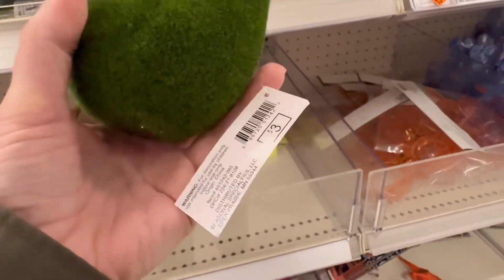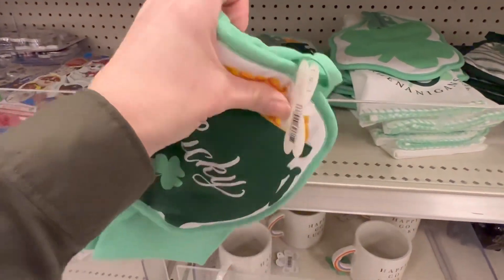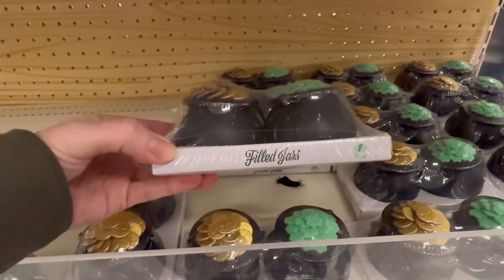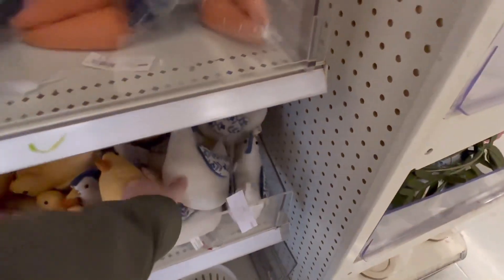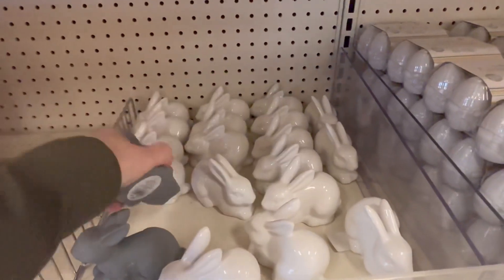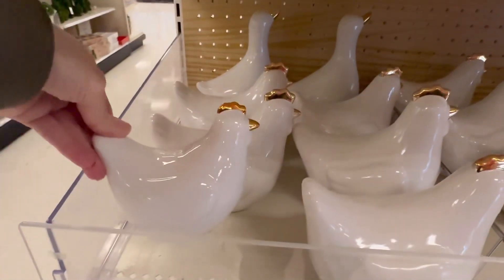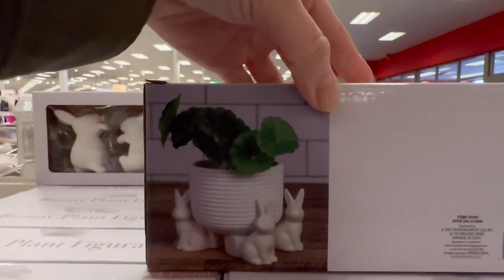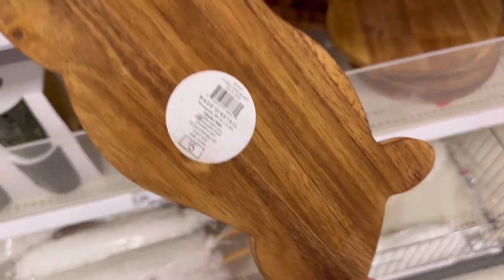Target Bullseye 🎯 Playground | Shop with me New Items | Spring/St. Patricks Day finds 2023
Hi everyone, welcome back. Thank you so much for joining me. Today I stopped into target and I noticed they had some new items in the target Bullseye playground area so I thought I’d bring you along with me. Have a great day everyone .